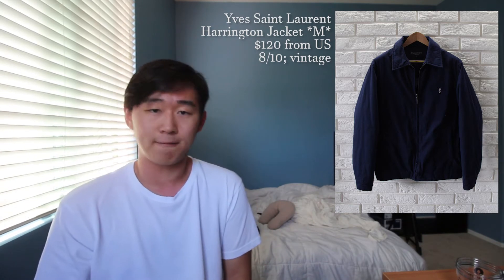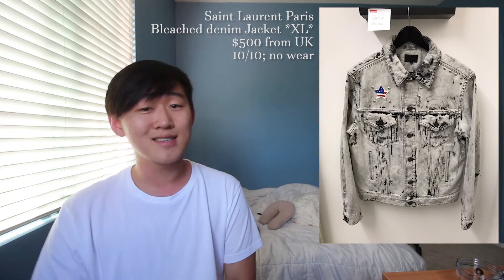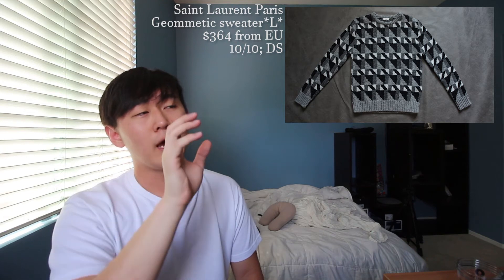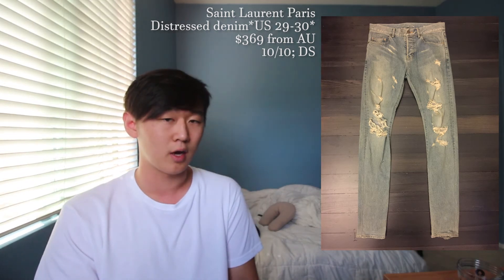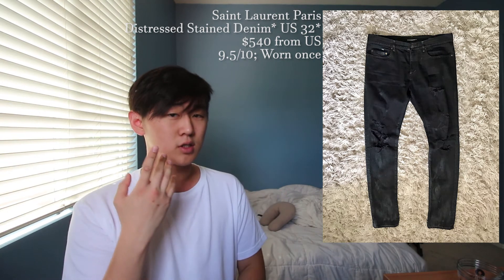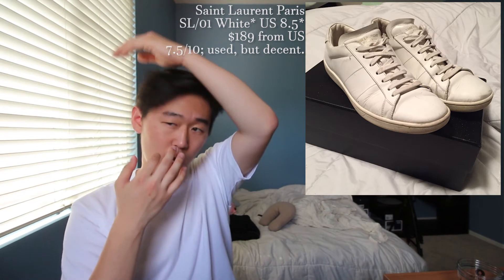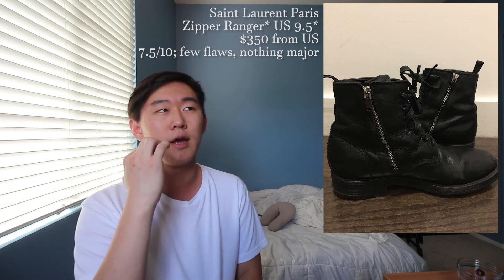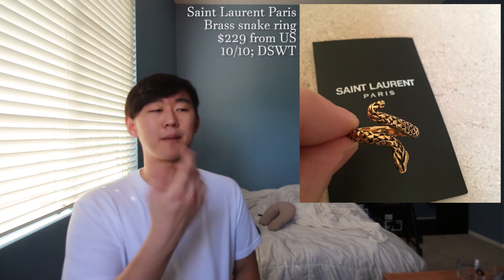Grailed Grabs " Saint Laurent Paris " Edition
* GRIMES IS A WOMAN. I MIXED UP GRIMES WITH ZACHARY COLE SMITH *
Outerwear:

* FITS BELOW *
DO1 - Slim fit & low waist
DO2 - Skinny fit & low waist

SOCIAL MEDIA
and
taken from the Background Music from the anime
" Your Lie in April " :)